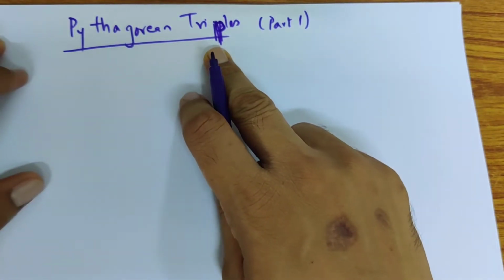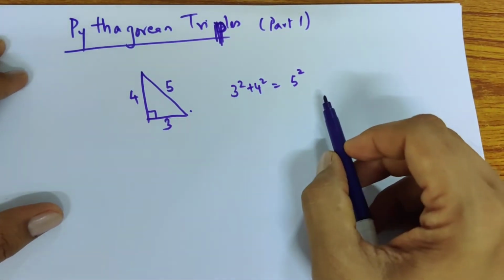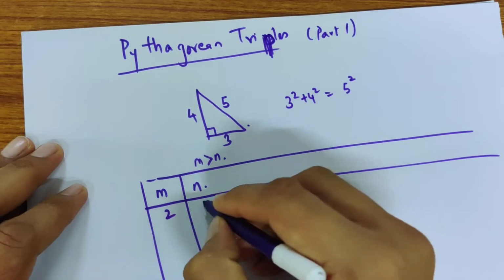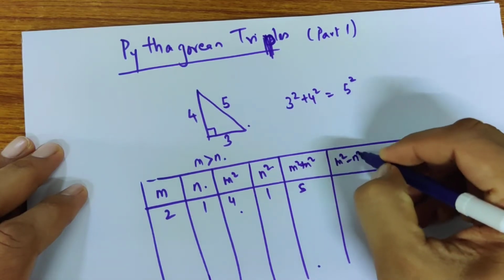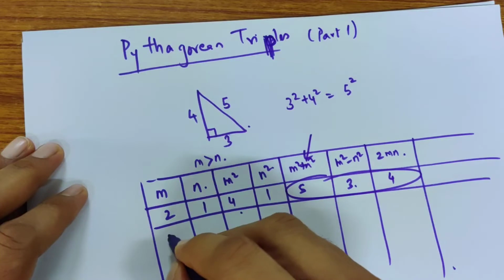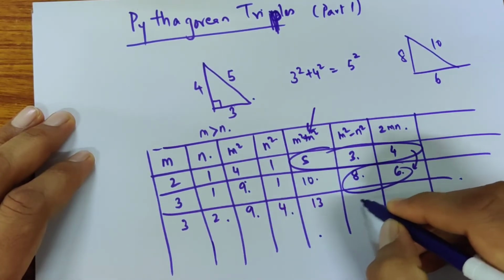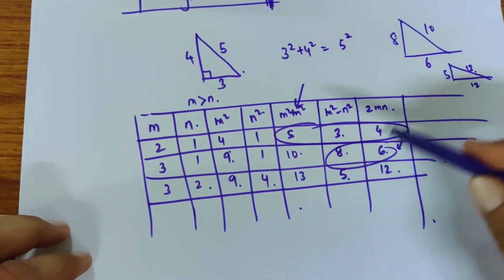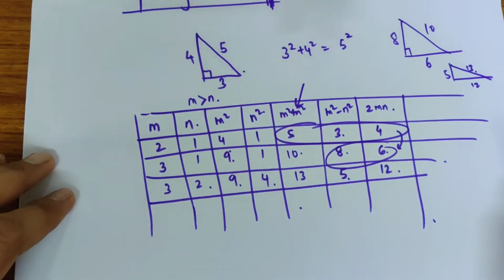Pythagorean Triple Part 1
Pythagorean triples are a2+b2 = c2 where a, b and c are the three positive integers. These triples are represented as (a,b,c). Here, a is the perpendicular, b is the base and c is the hypotenuse of the right-angled triangle. This video gives an explanation of how it works. It also gives a sample activity to find Pythagorean triples.